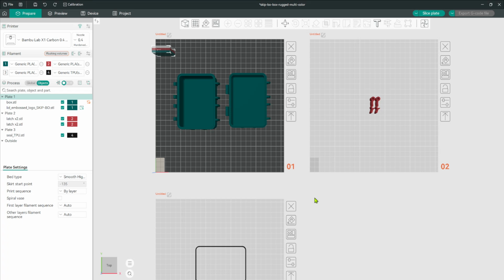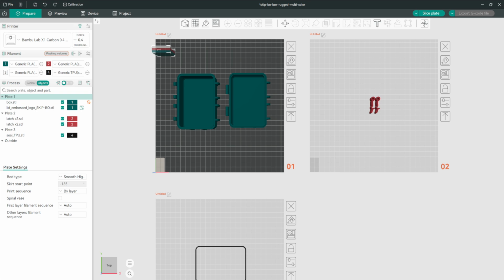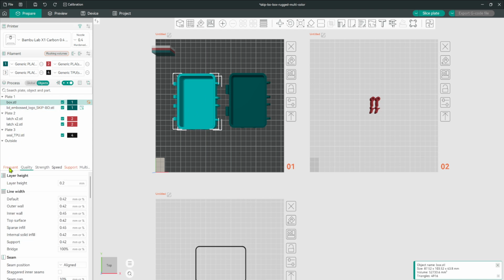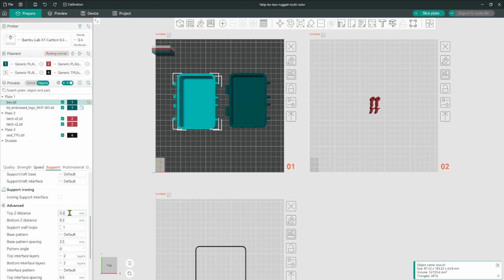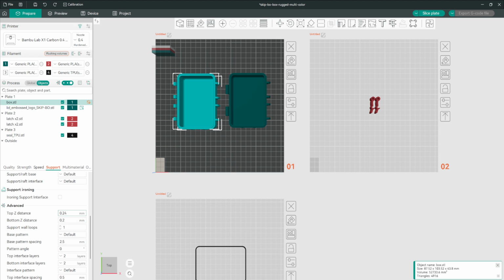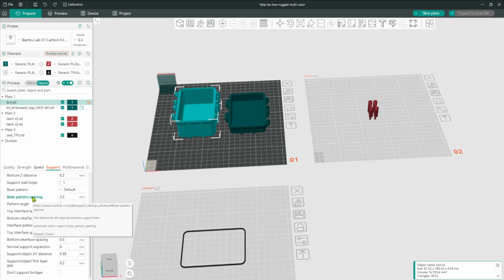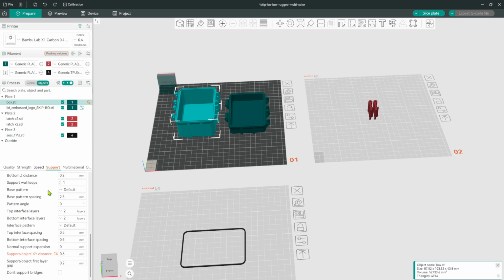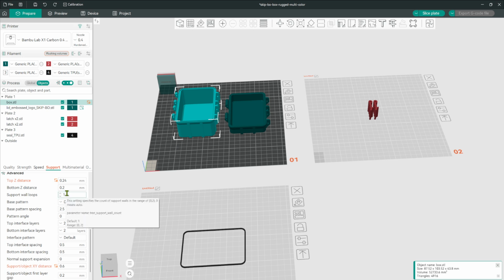How To MAKE Tree Supports EASIER To REMOVE Orcaslicer (QUICK & EASY) 2026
In this video, I'll show you how to make tree supports easier to remove. This is a full guide on how to adjust settings in Orcaslicer to facilitate the removal of tree supports in 2026. In case you've been trying to find better ways to manage your tree supports in Orcaslicer, this is the video you need to see!